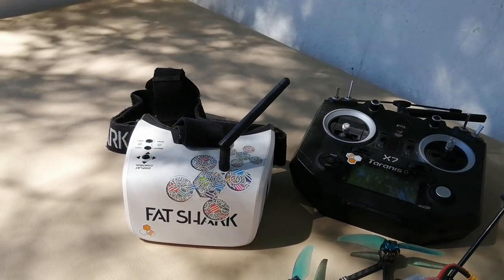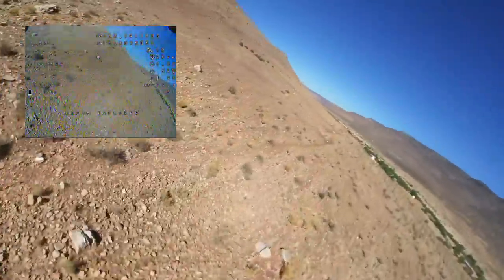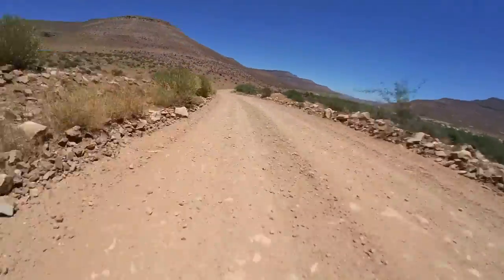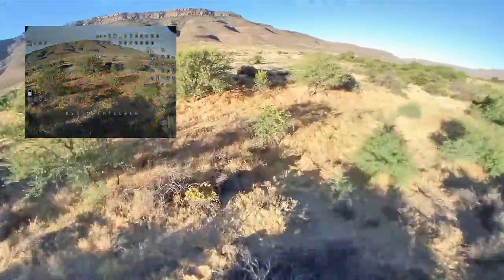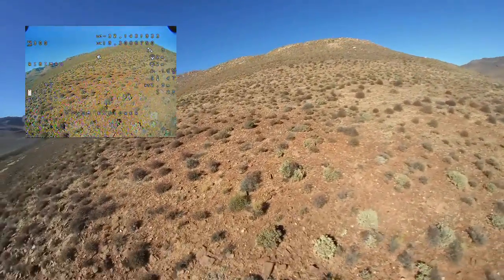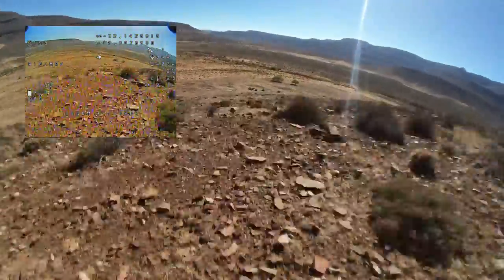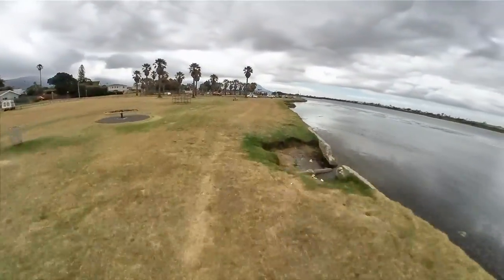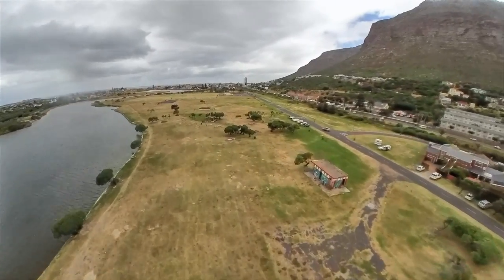Analog FlyWoo Explorer LR - Some Ossum Thoughts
FlyWoo Explorer LR

These microlongrange drones have been exploding in popularity recently, and for good reason, but I think there are some things that are worth considering before you take the leap.

Do you need 30min fly time? Do you need freestyle performance? What camera are you running? Will  this be an addition, or your only quad? What's your goggle setup? Do you really need GPS?

Other Stuff:
FatShark Recon V3